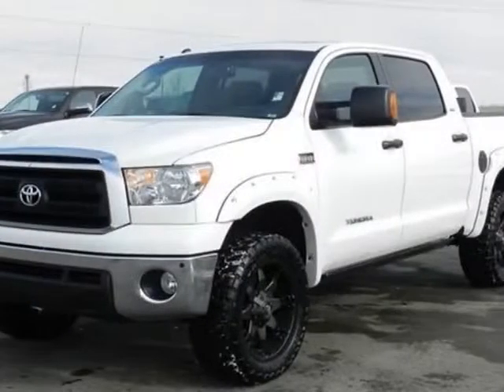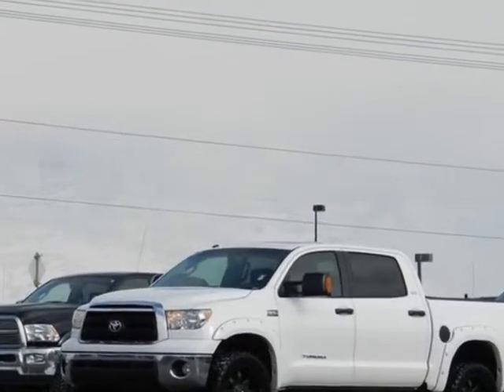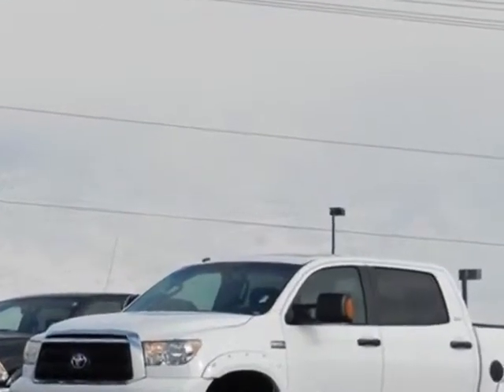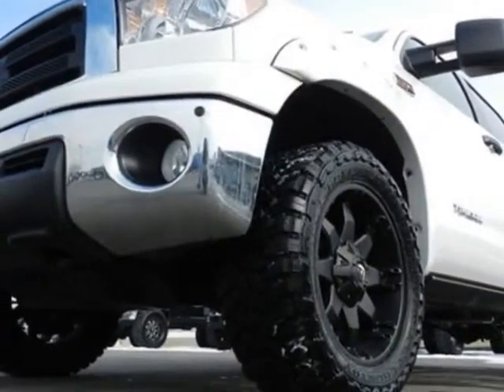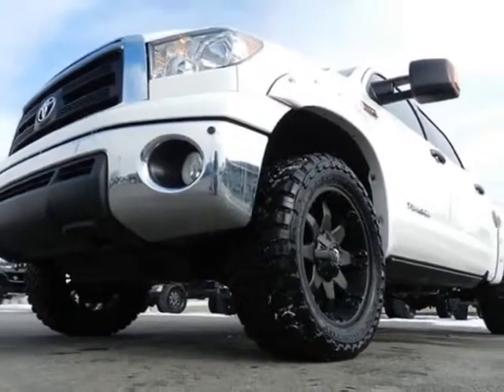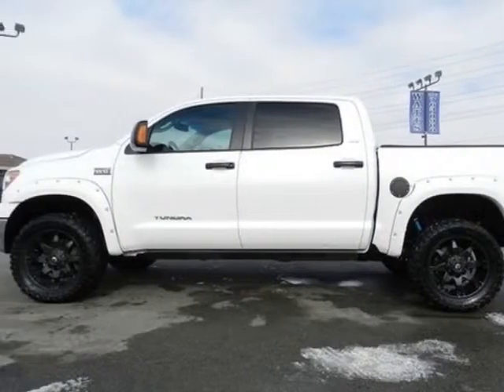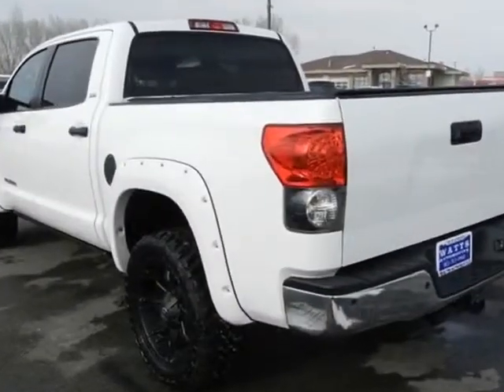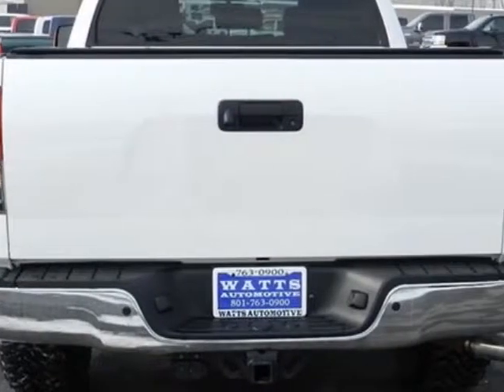2010 Toyota Tundra SR5 CREW MAX Truck - American Fork, UT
Watts Automotive, American Fork, UT - 2010 TOYOTA TUNDRA CREWMAX SR5 TRD 4X4 5.7L V8 LEATHER SUNROOF REVERSE CAMERA